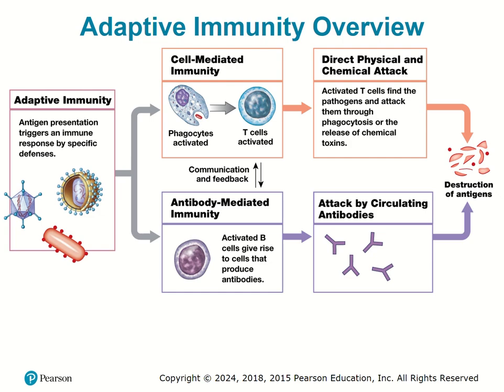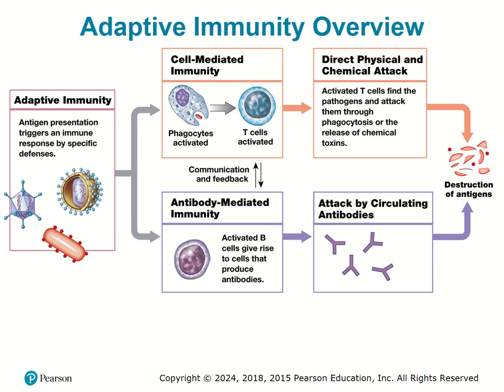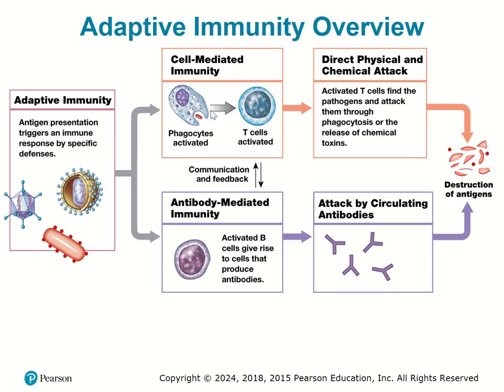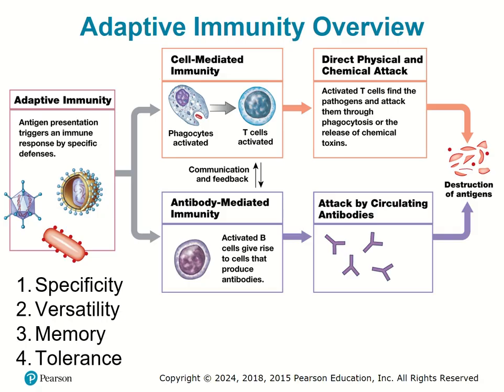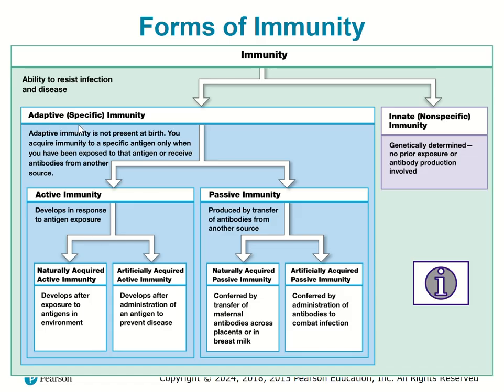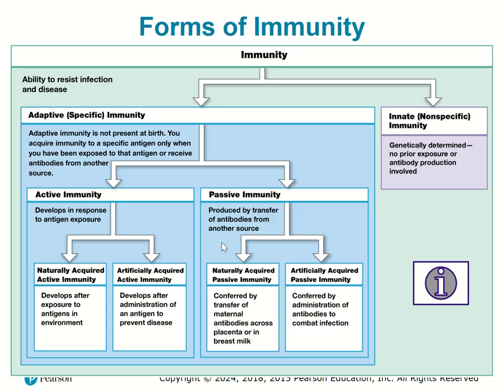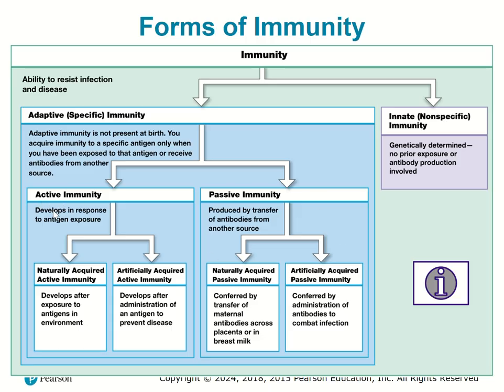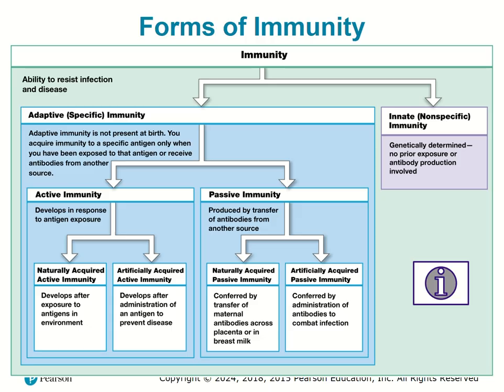Adaptive Immunity Overview, Forms of Immunity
Chapter 22
Part 4

This video gives an overview on adaptive immunity overall and discusses active and passive forms of immunity